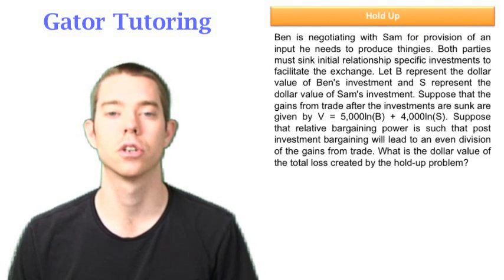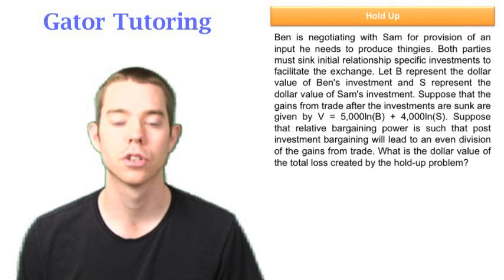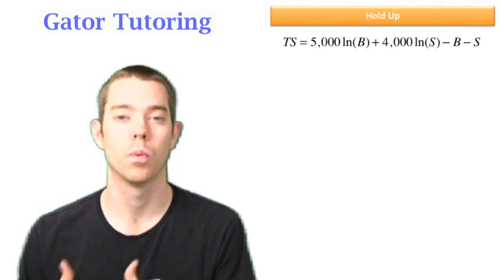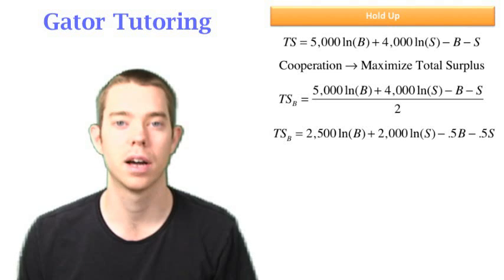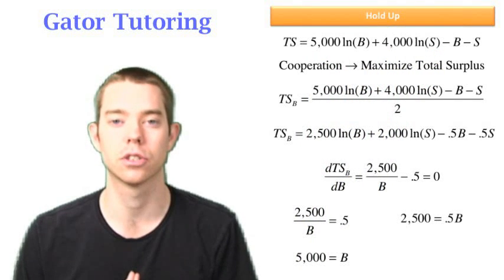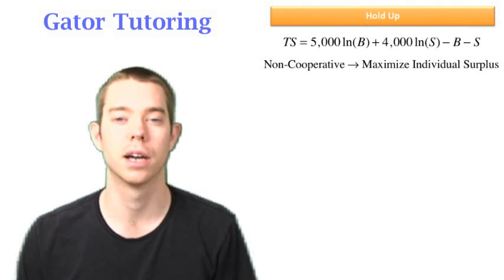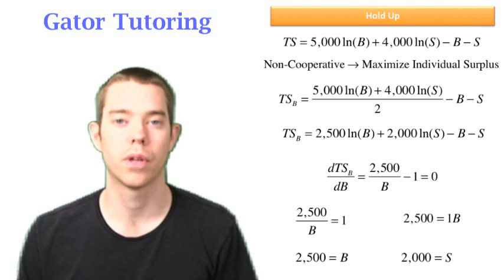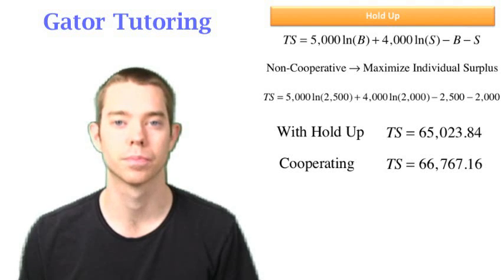Managerial Economics - Hold Up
This video explains how to answer a hold up question.